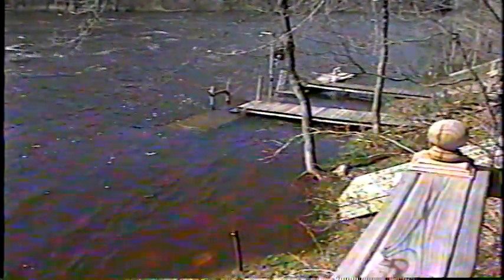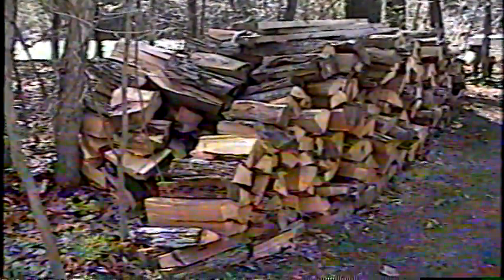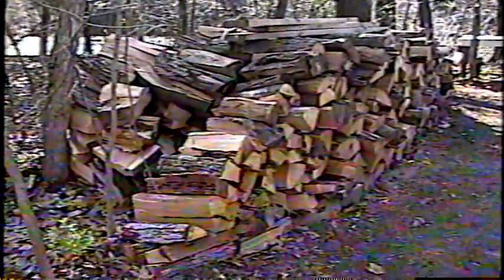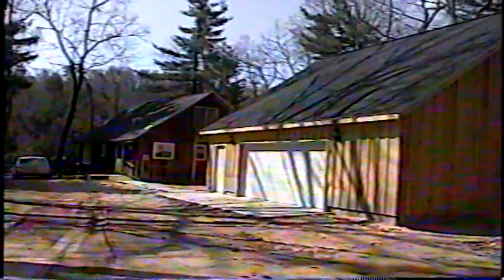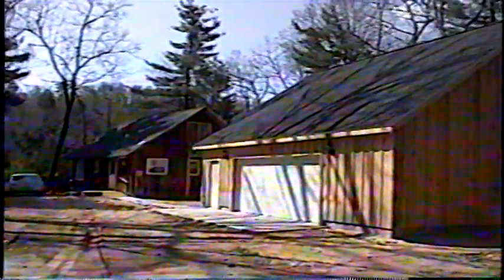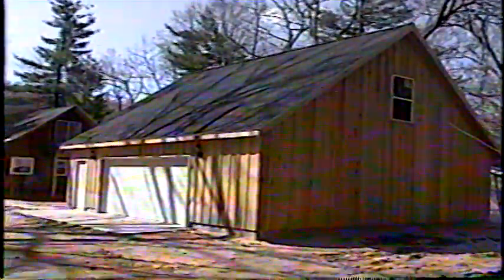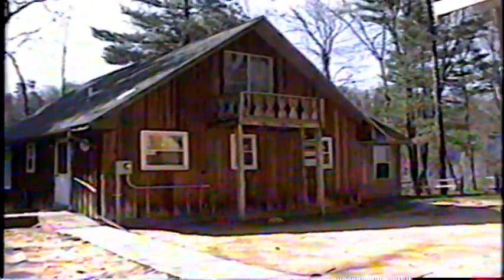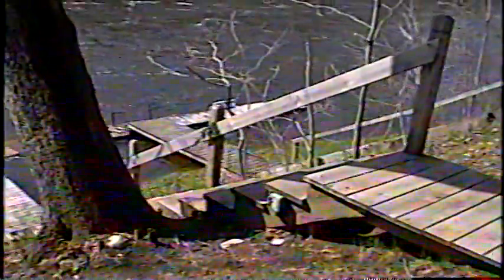Big "Mo" May 09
The "Big Mo" and Uncle Tom's Cabin May 2009